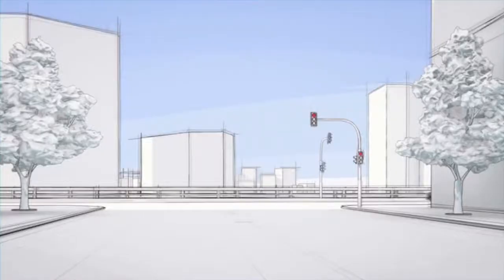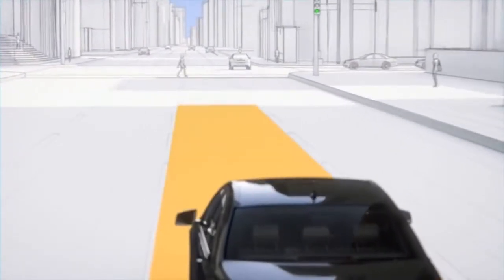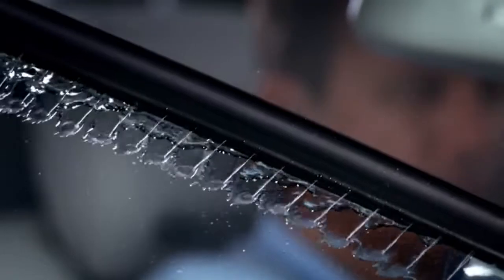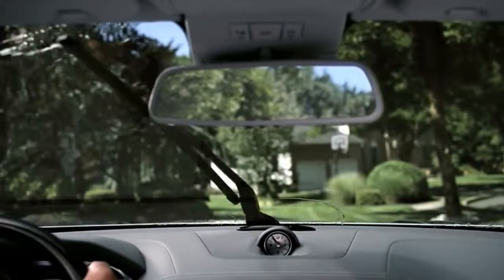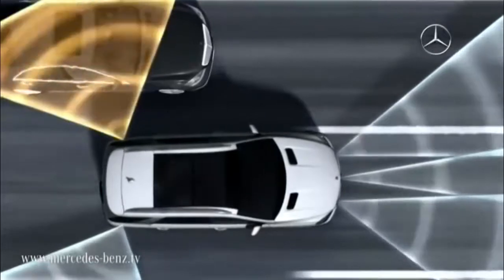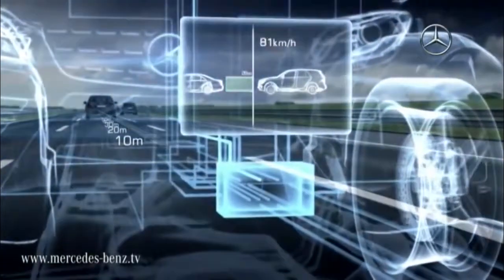Mercedes Benz safety innovations, Anoush Show by Mercedes Benz of Encino ( English )_EP_20B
Mercedes-Benz Safety & Innovations-Part 2